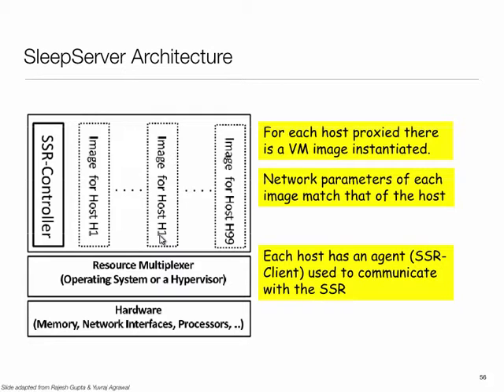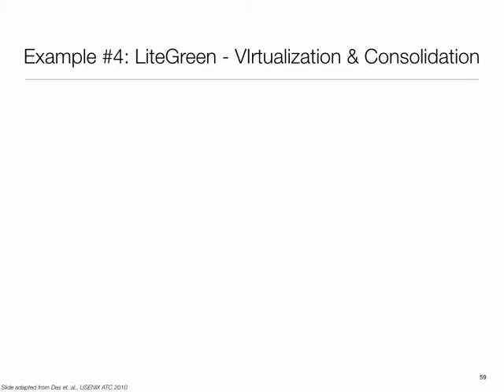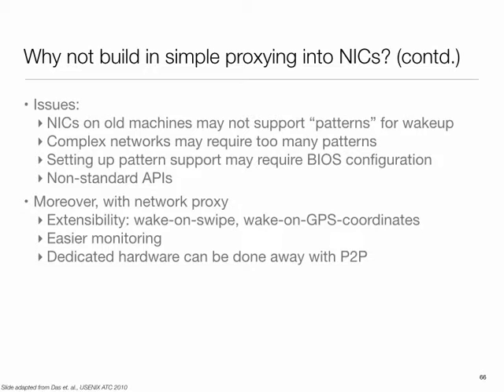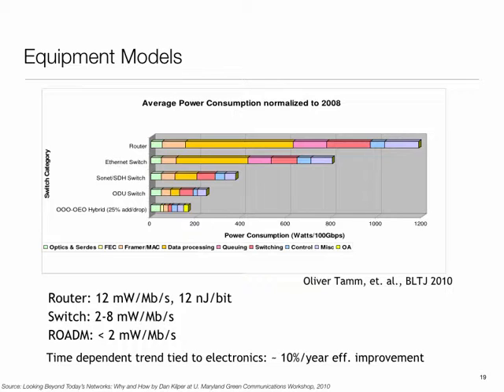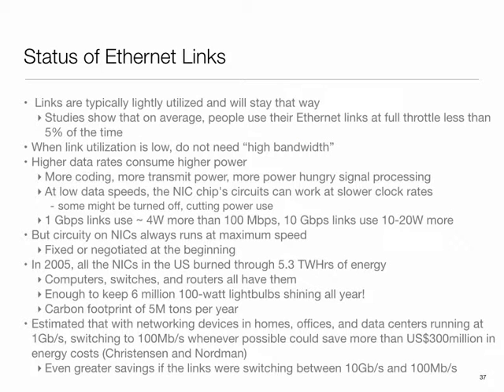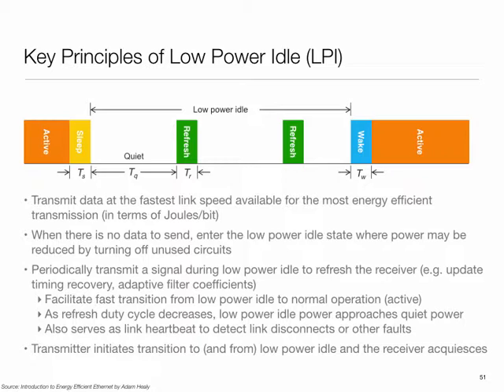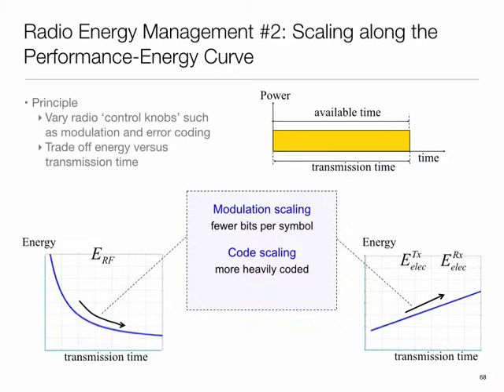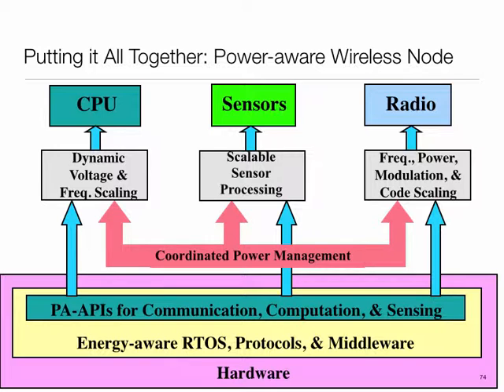CSM213B|EEM202B Class 11 (2015-05-05)